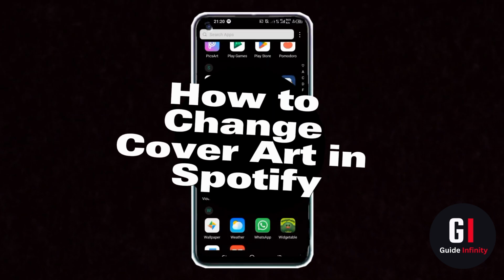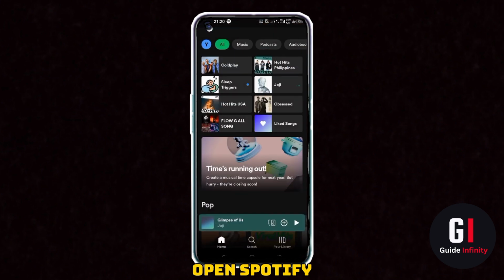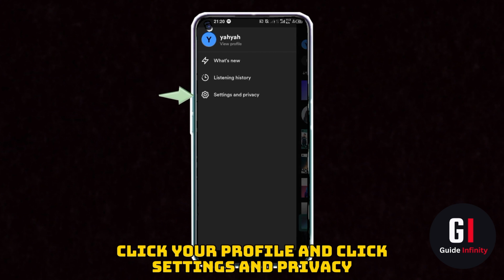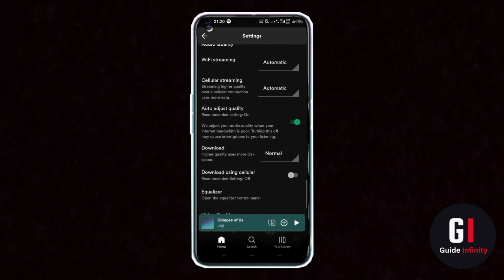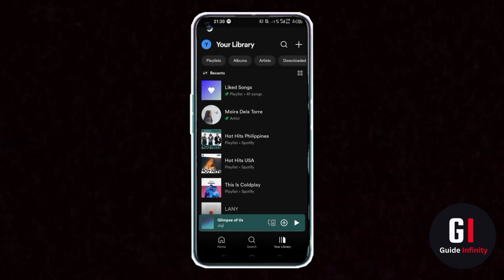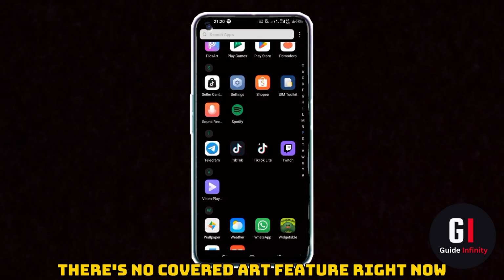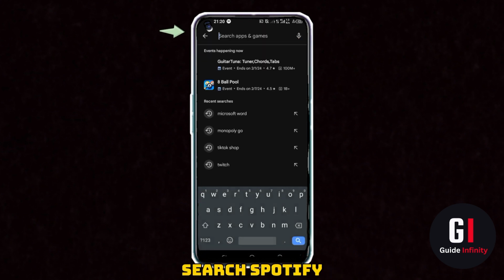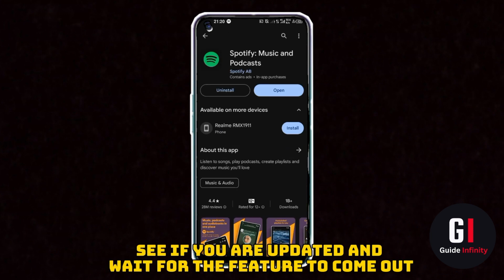How To Change Cover Art on Spotify Local Files (2024)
In this video I will show you How to change cover art on spotify local files.

how to change cover art on spotify local files
how to change cover art on spotify local files iphone
how to change cover art on spotify local files mac
how to change cover art on spotify